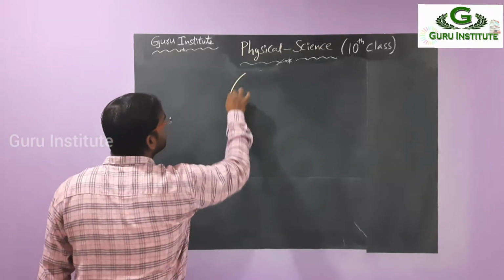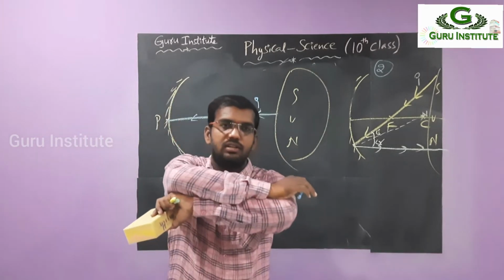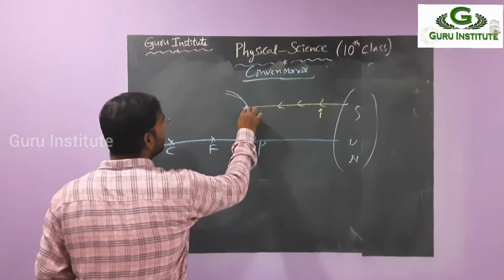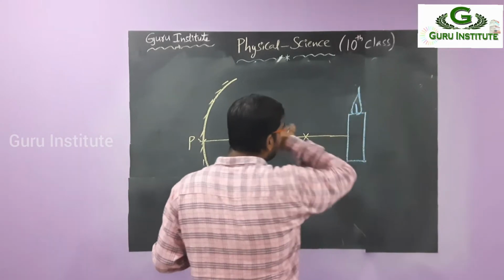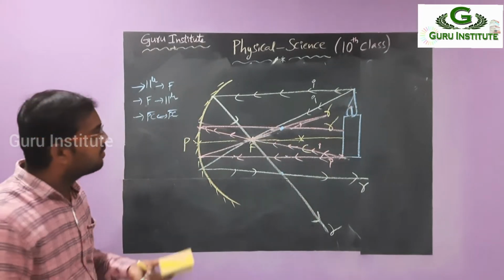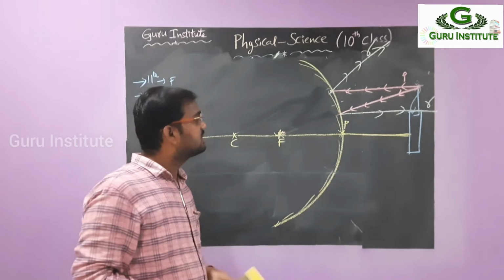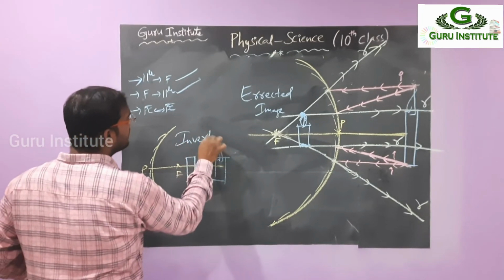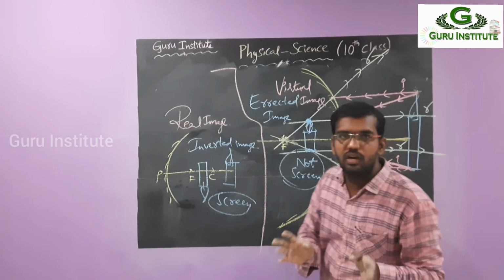Image Formation in Concave & Convex Mirrors @ Light Part-6 (10th Class)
This Video Describe About Image Formation in Concave & Convex Mirrors @ Light Part-6 (10th Class)